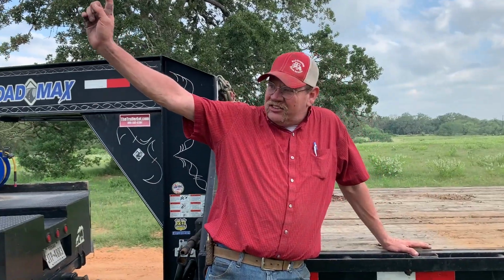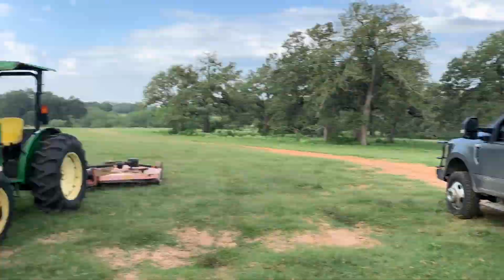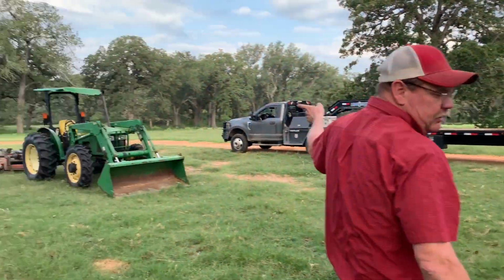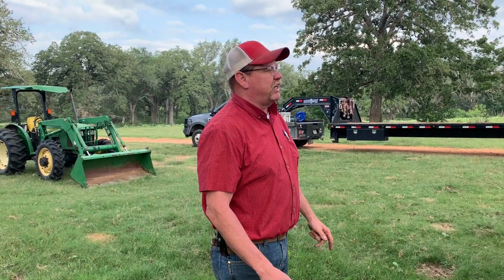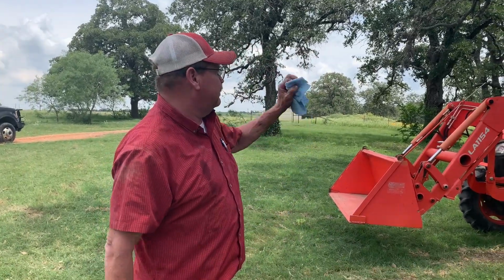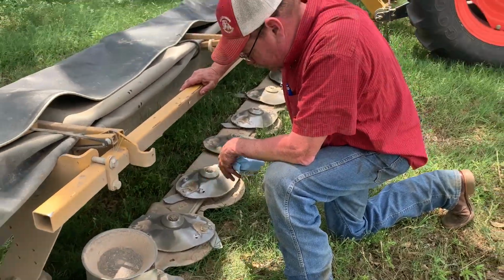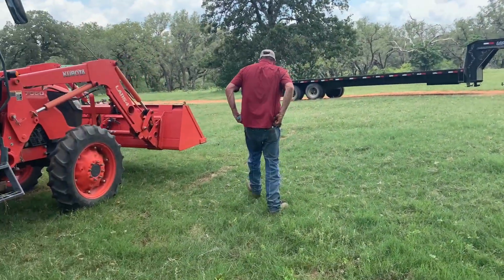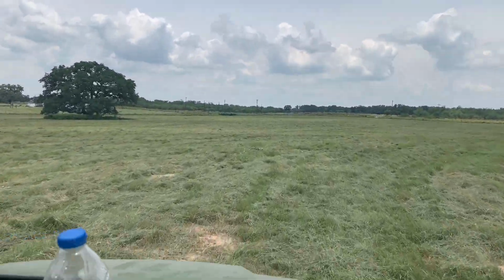Wow 100 subscribers!!!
First hay cutting 2023